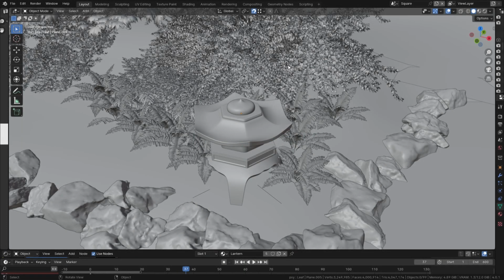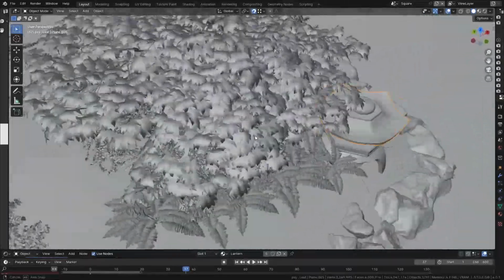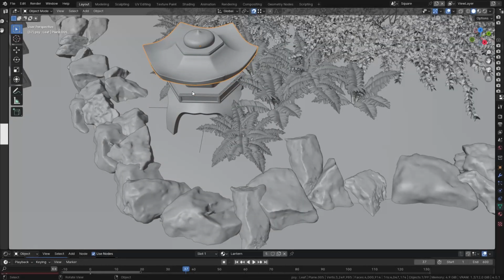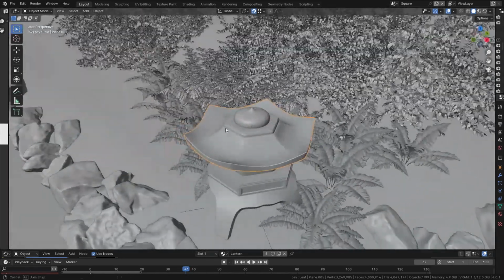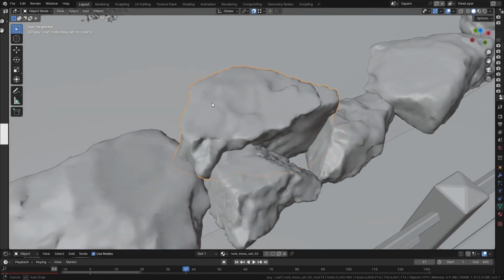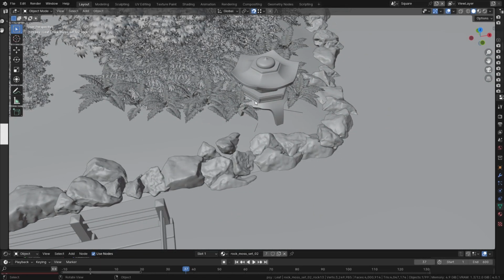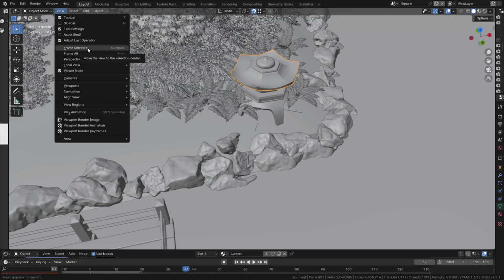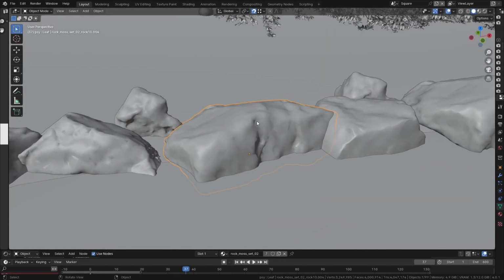Center or Frame Selected Object in Blender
Hi! This video will explain on how to center or frame your selected object in Blender, so when you orbit around the object, it keeps centered.